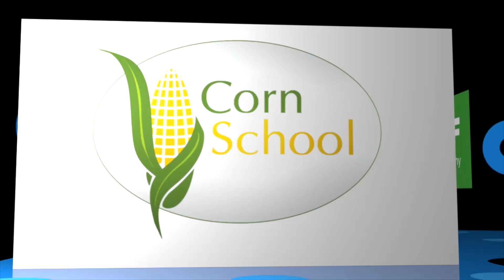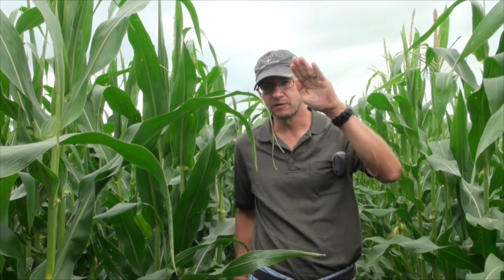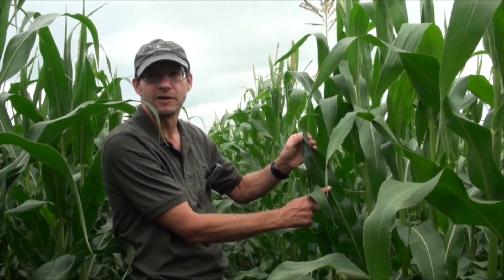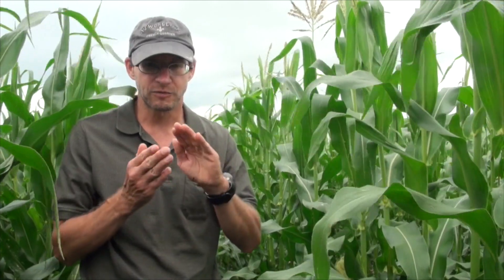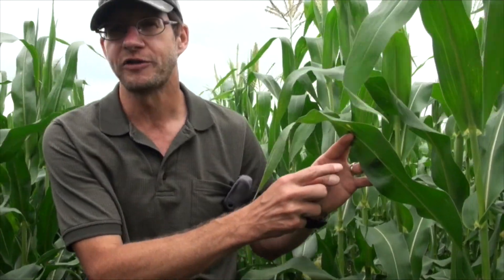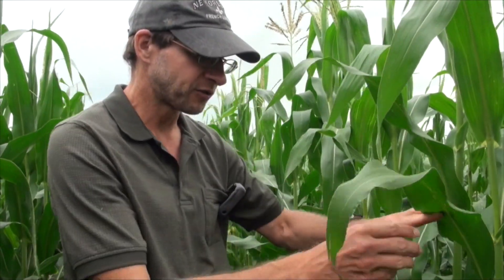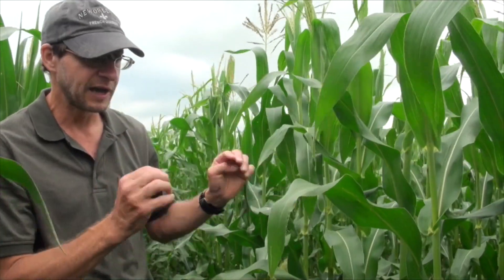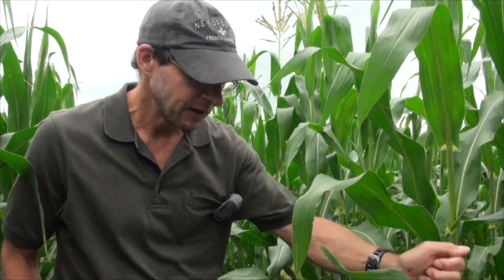Corn School - Scouting for Corn Borer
MAFRD Entomologist John Gavloski and RealAg's Lyndsey Smith talks about what to look for when scouting for corn borer.